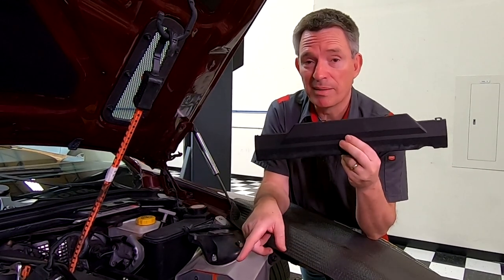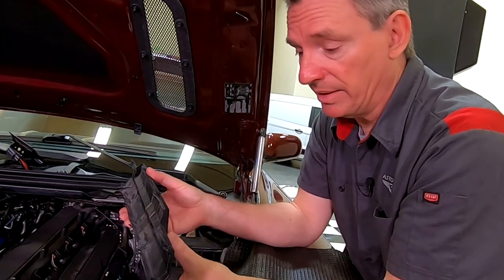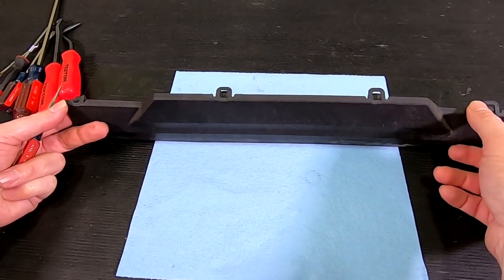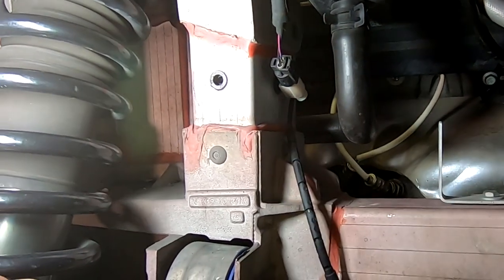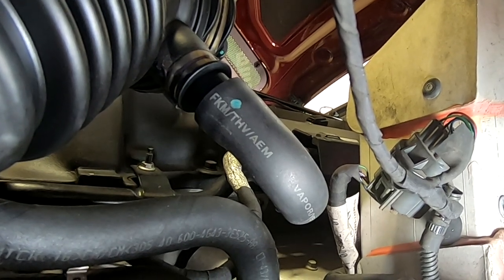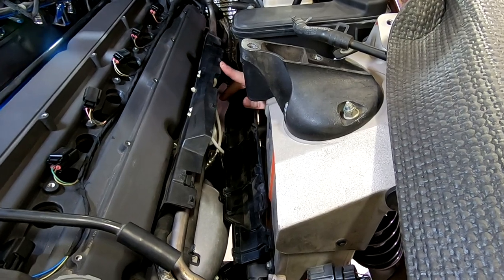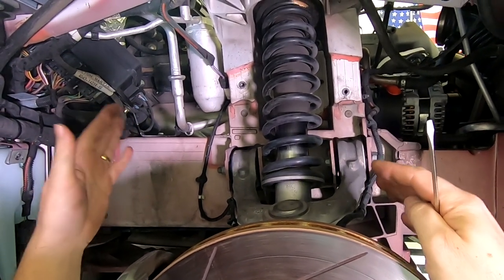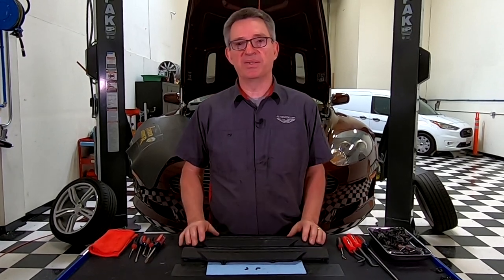Removing the Engine Wiring Harness Top Cover from an Aston Martin DB9 V12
The V12 engine of my 2005 Aston Martin DB9 Coupe has two covered wiring harnesses nestled along each cylinder head below the intake manifolds and above the exhaust manifolds.   Tucked into this incredibly hot area they have placed the wiring harness that connects to the throttle bodies and O2 sensors on each engine bank.    If you need to change your O2 sensors, you will need to remove the cover to this area since the connectors are found within.   Getting these plastic covers off in such a tight space is tricky enough, but since they've been baking for years in the engines heat it will be a challenge to not break them.   Let me show you how.

0:00 Introduction
3:41 Tools
4:13 A Close Look at a Cover
6:02 Prerequisites
6:30 Removing Left Hand Side Top Cover
12:51 Removing Right Hand Side Top Cover
16:19 Wrapping Up